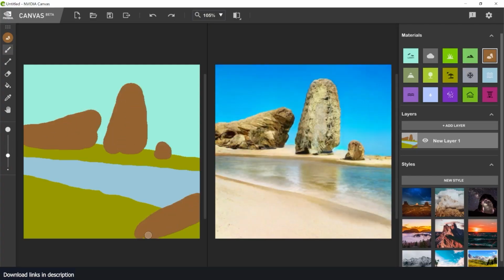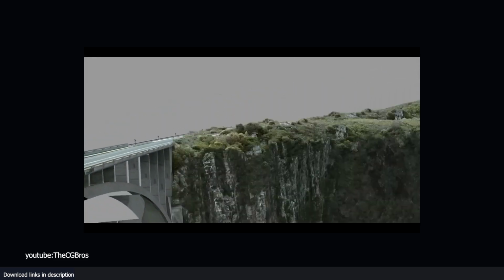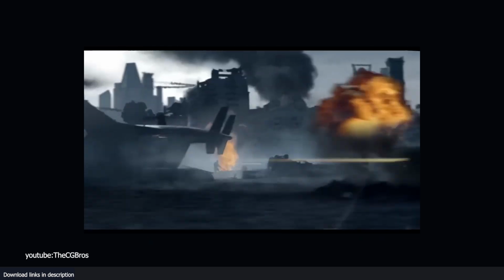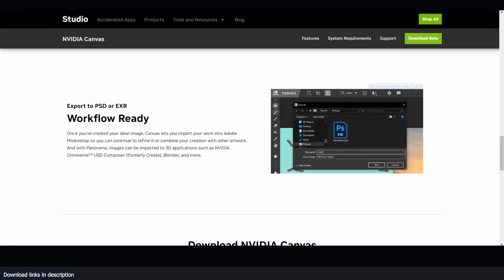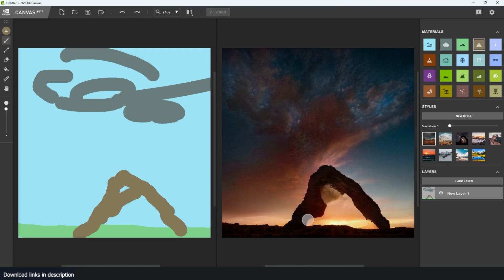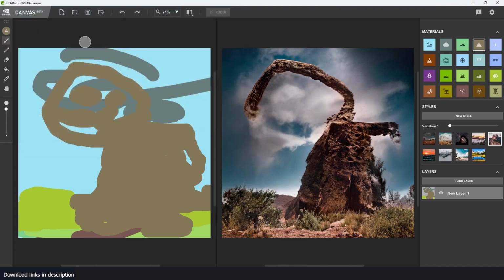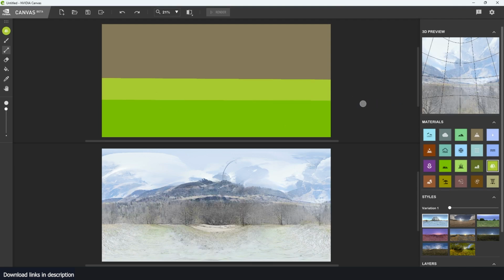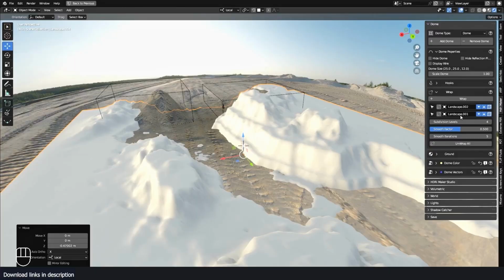NVIDIA Canvas is here